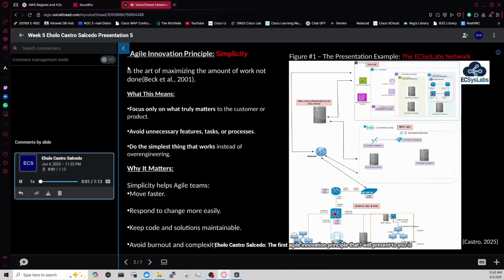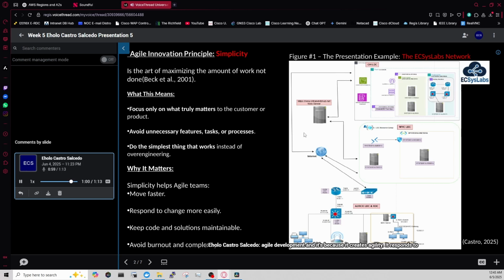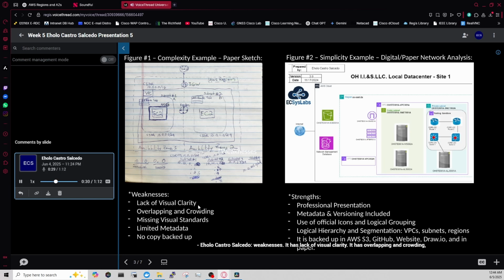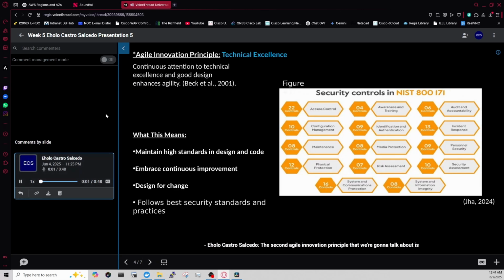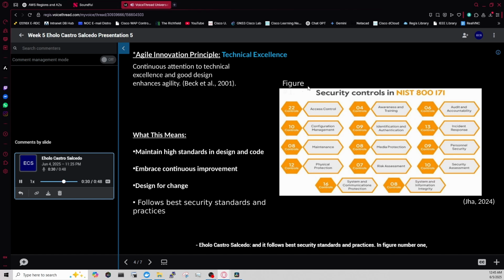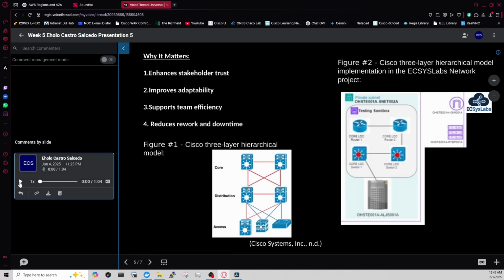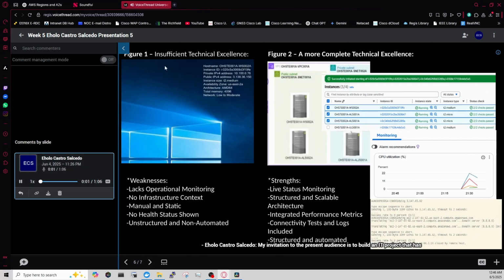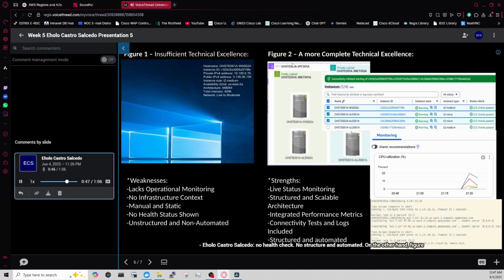Agile Innovations Principles Presentation: Simplicity & Technical Excellence